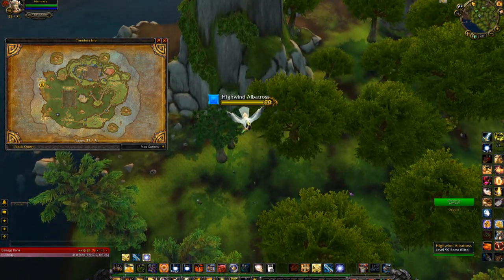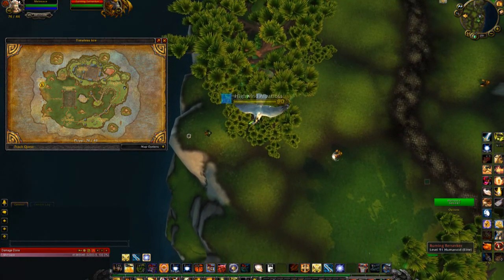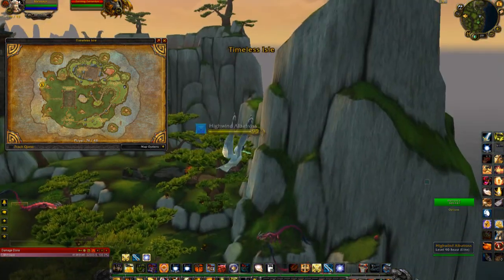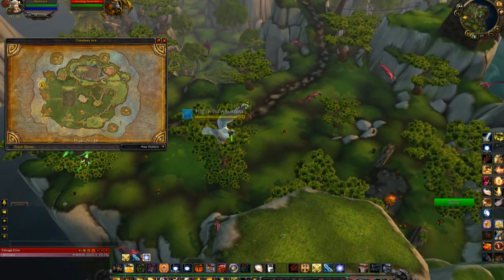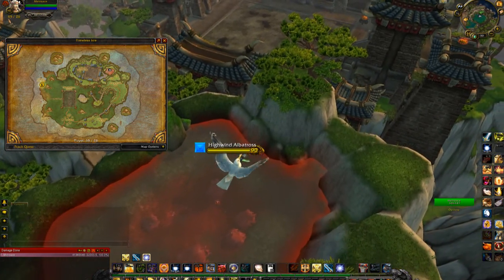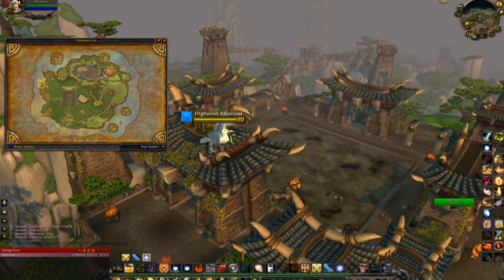FLY on the Timeless Isle with the Highwind Albatross!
Soar or Sore. You decide.

Start your Youtube Career at the Acegames Academy!